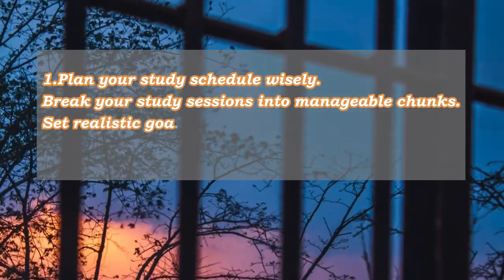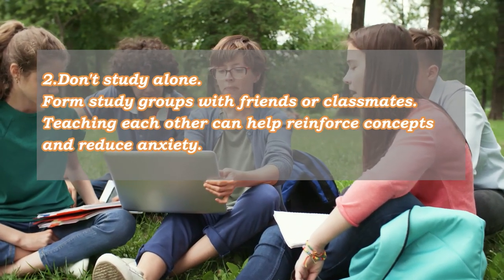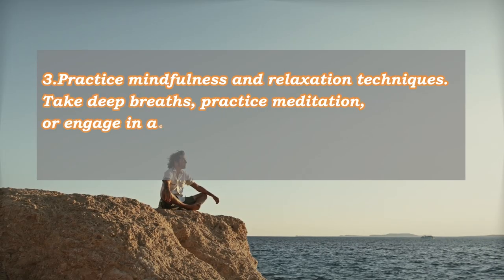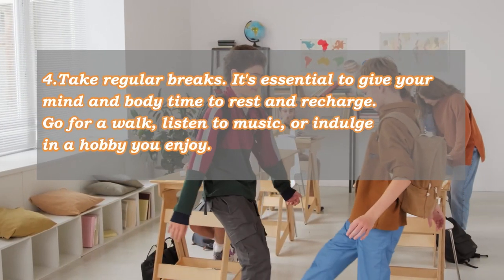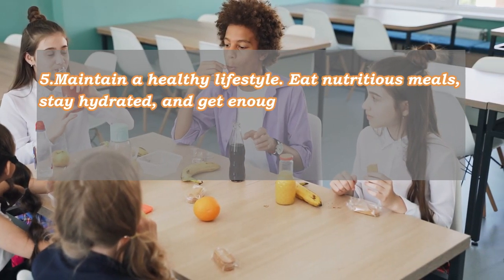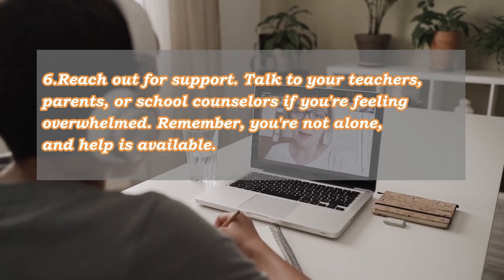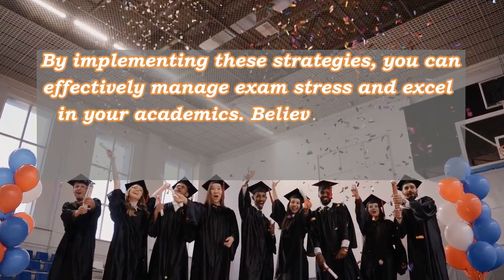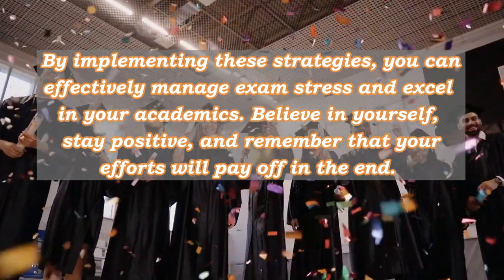Exam Stress Management: A Guide for Class 10 and Class 12 Students